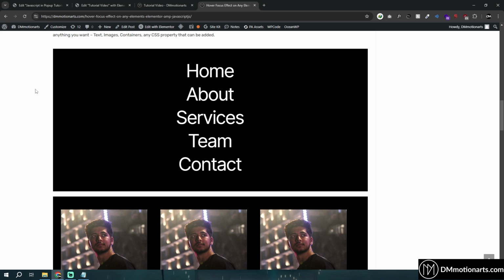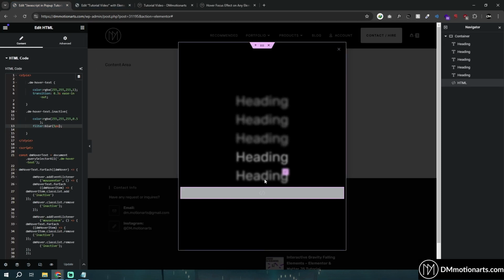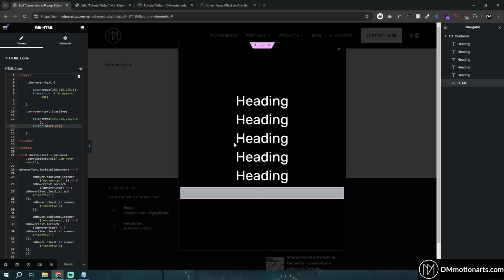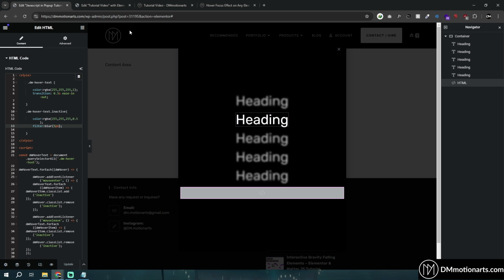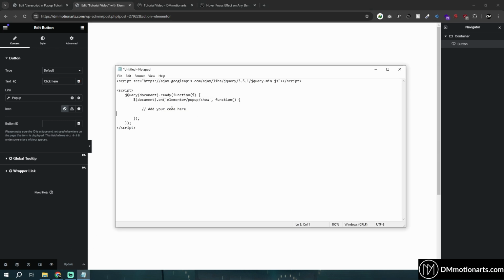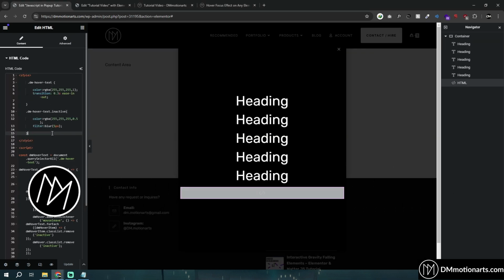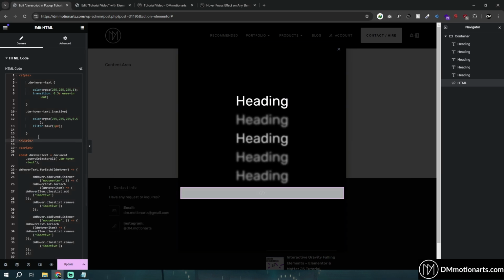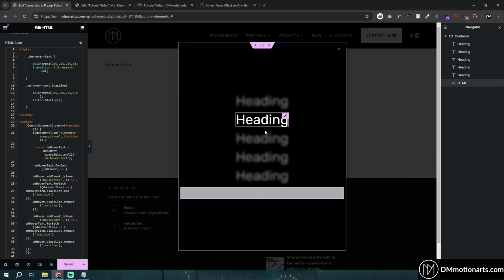Run JavaScript in Elementor Popups - Fix Tutorial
Important Links -

Code - In comments section below